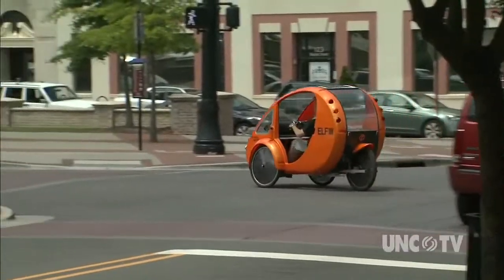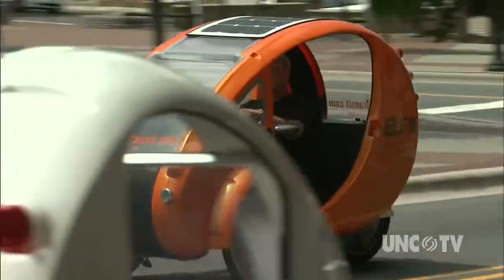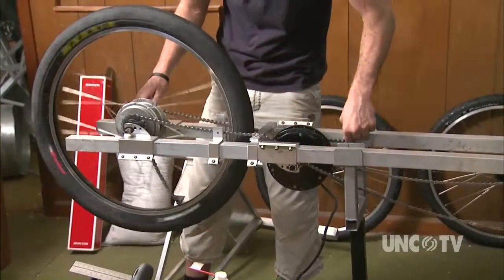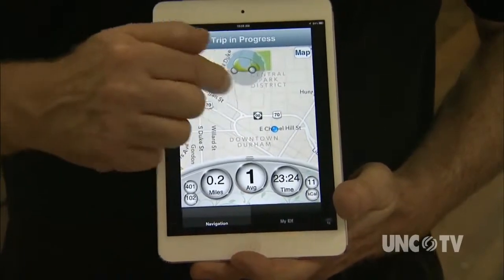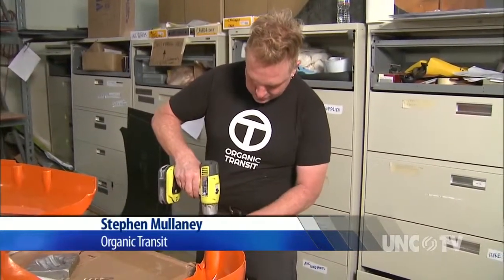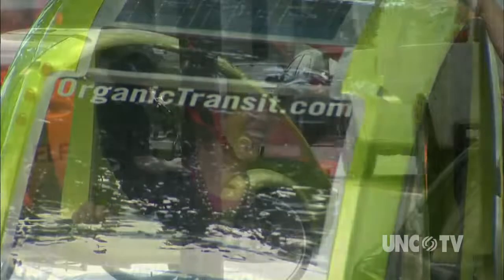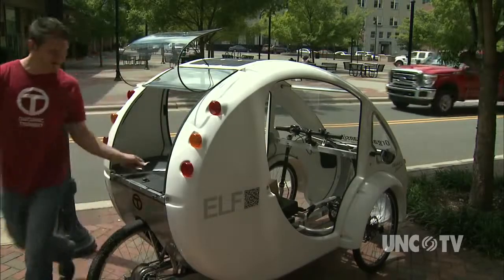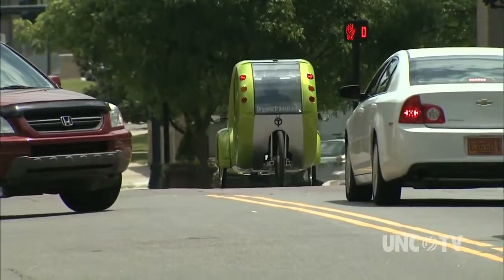NC Now Organic Transit ELFs UNC TV